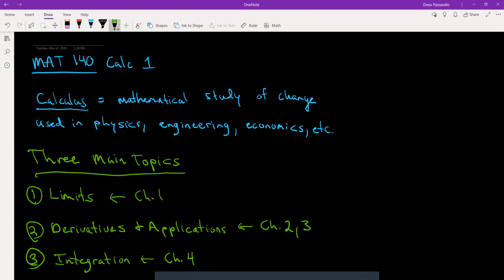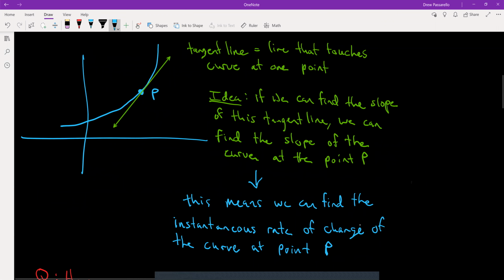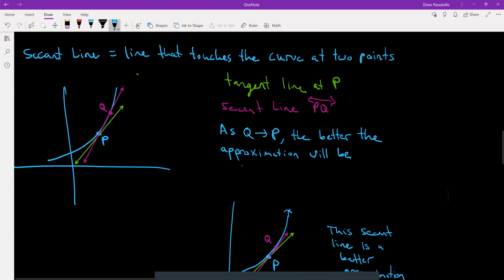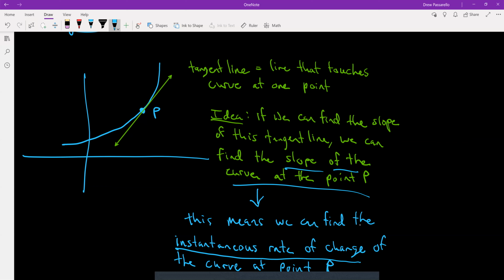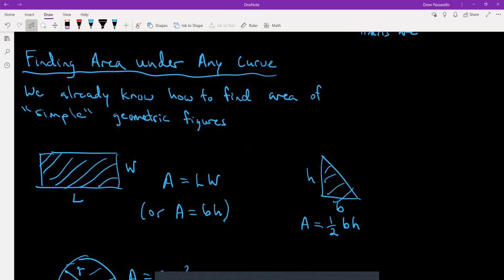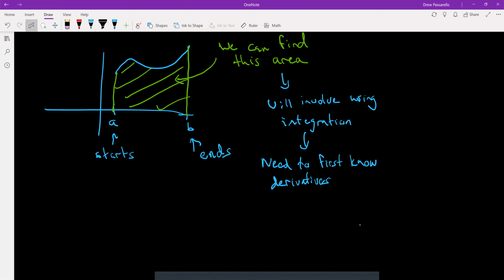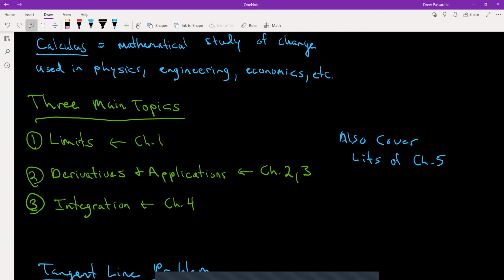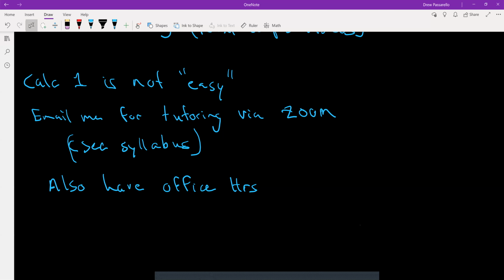Introduction to Calc I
This is an introductory video into MAT 140 (Calculus I) that I teach.